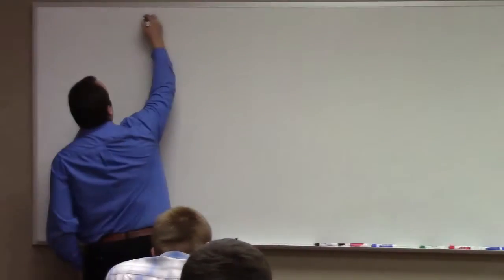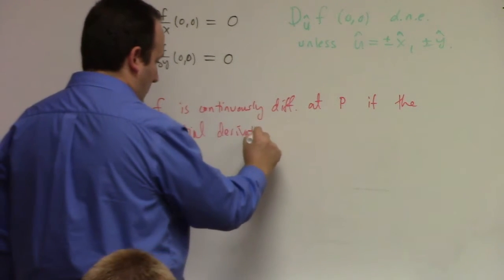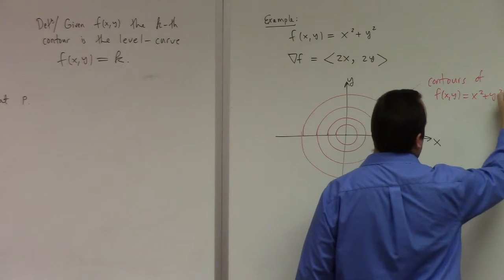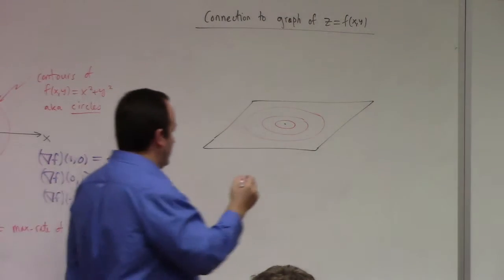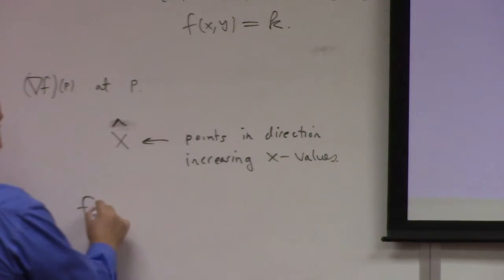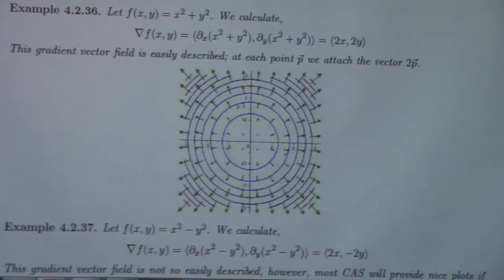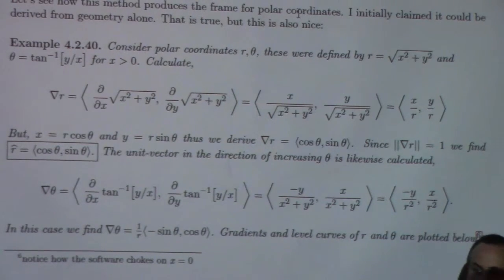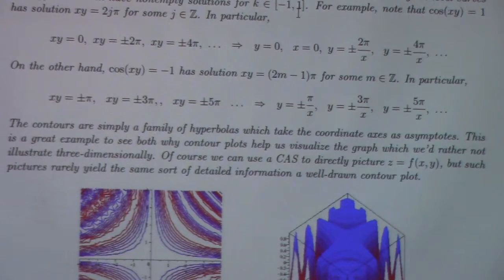Multivariate Calculus: Lecture 20: sick examples and gradients and contour plots 2D